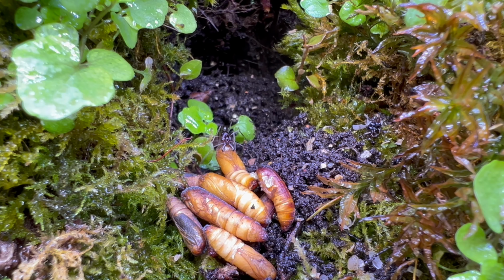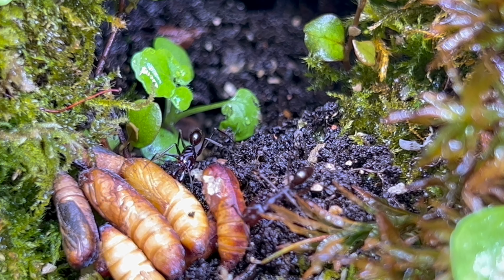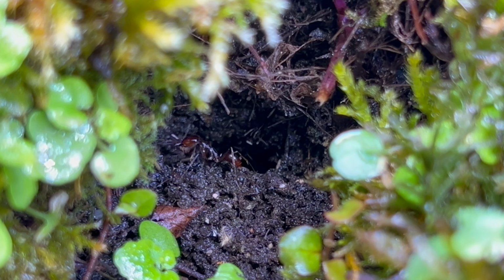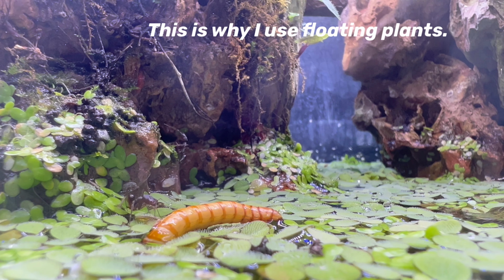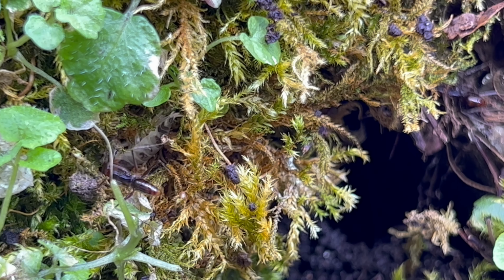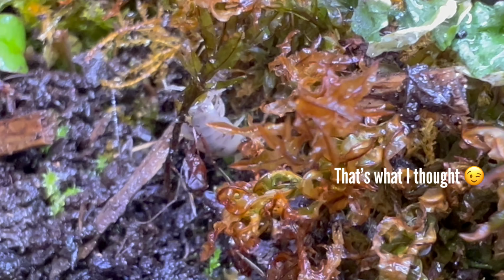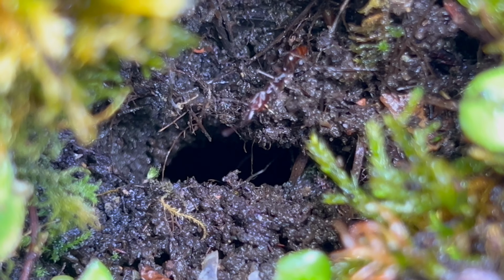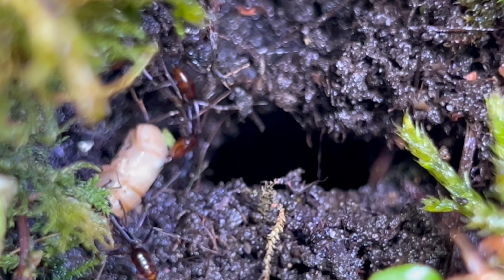The FASTEST MOVEMENT In The ANIMAL KINGDOM | My FAVOURITE Species of Invertebrate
I hope you like the video! If there's anything you would like to get an update that you've previously seen on the channel, or even if you have a certain request on something you would like to see me build or keep, let me know in the comments!

HERE IS A LIST OF PRODUCTS THAT I USE, As an Amazon Associate I earn from certain links in my description, however, the price is always the same, except I earn a tiny amount from the sale which helps support my channel.

The corrugated Plastic Sheets I use to create Lids:

The Black Foam Board I use to create waterfalls and structures with:

Aquariums That I use:

Heat Pads:

Animal Safe Sillicone:

ANYBODY IS WELCOME!

If you want to check out any of my playlists then please check them below:-

MYRMICA RUGINODIS COLONY:-

CREMTOGASTER SCUTELLARIS COLONY:-

HOW TO MAKE BIOACTIVE SETUPS/NATURAL TERRARIUMS:-

Don't forget to check out the stores I use regularly for all of my Ant/Bioactive needs!